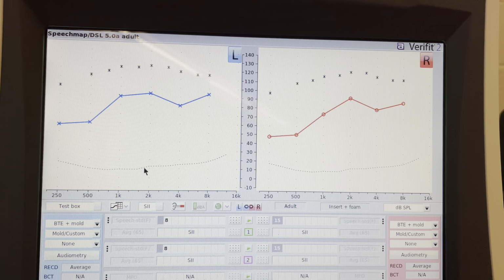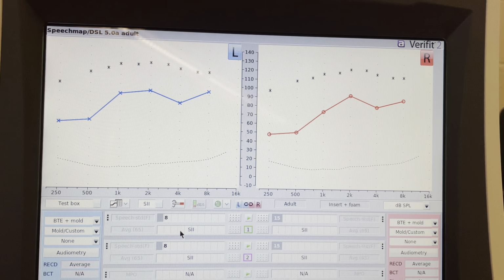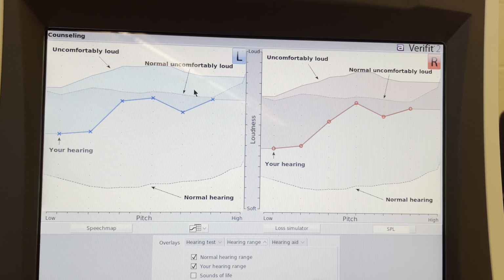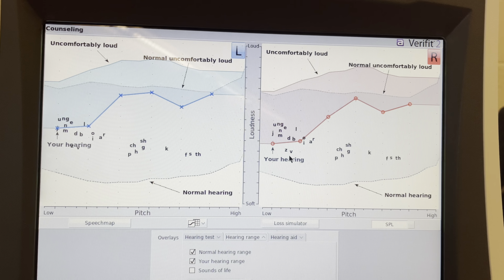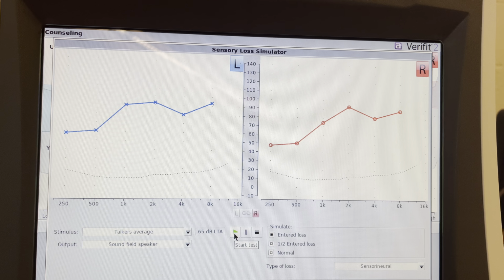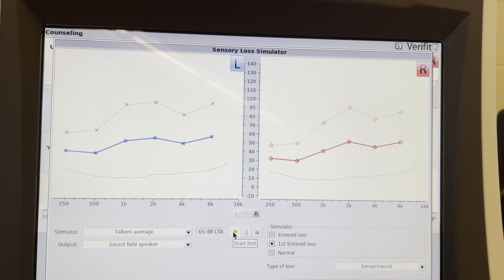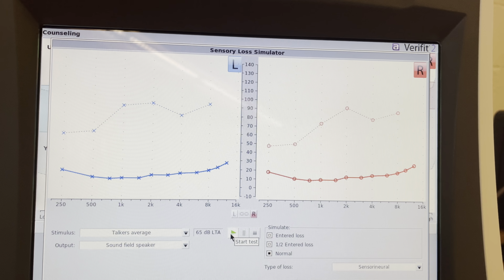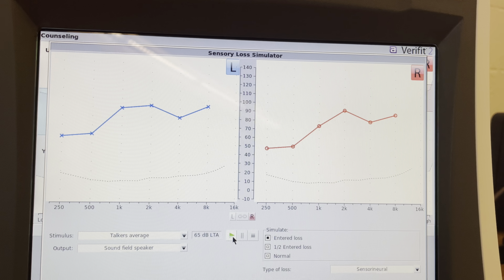Explanation and simulation of hearing loss